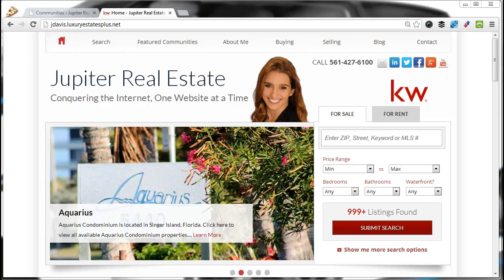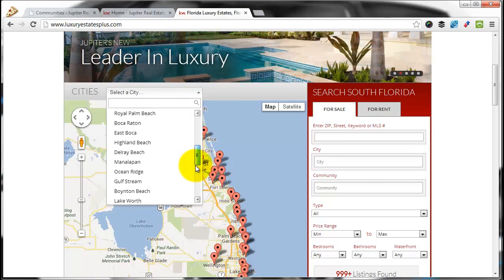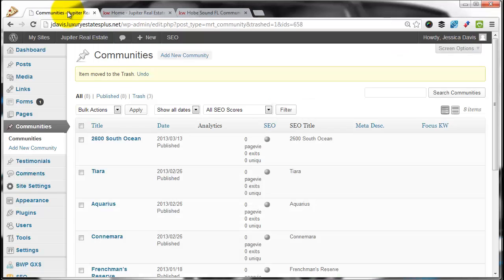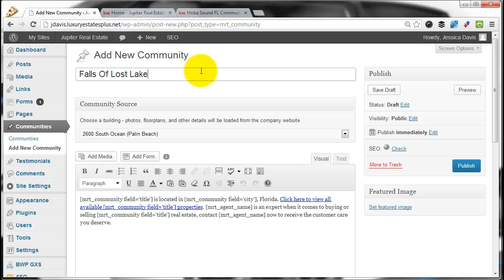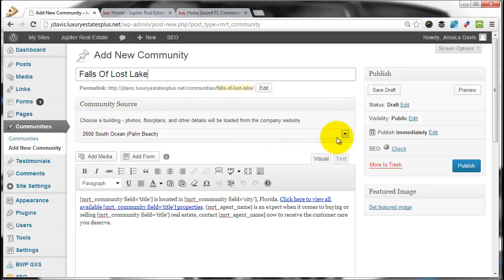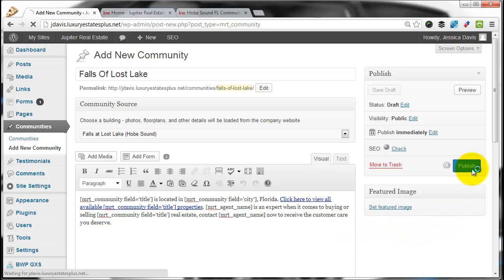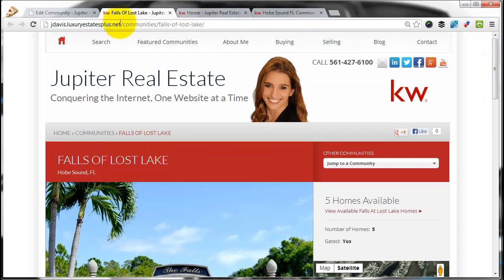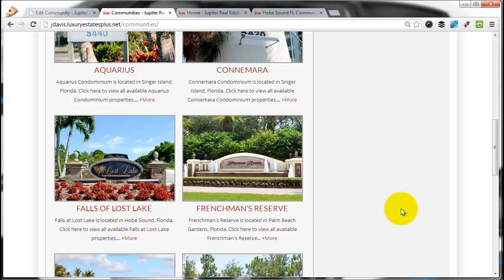7.1 Add a Community to your Website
How to add a community to your agent website.